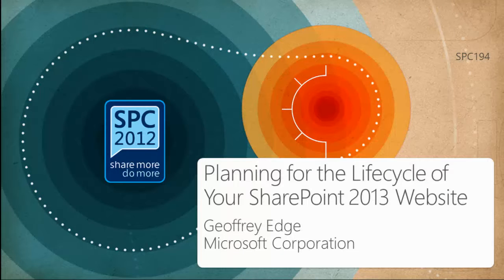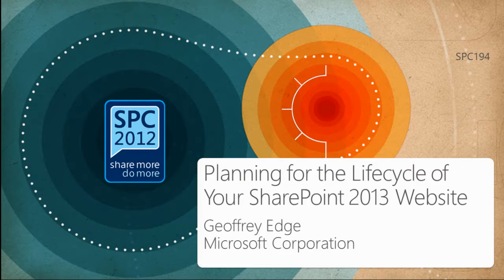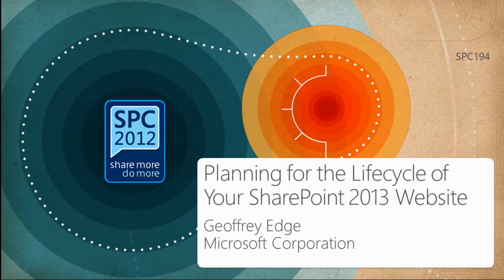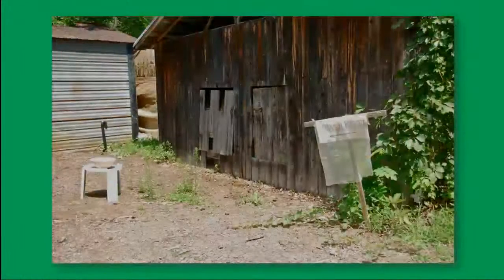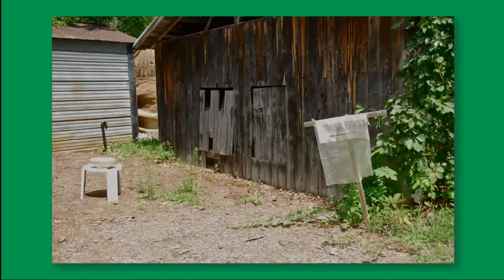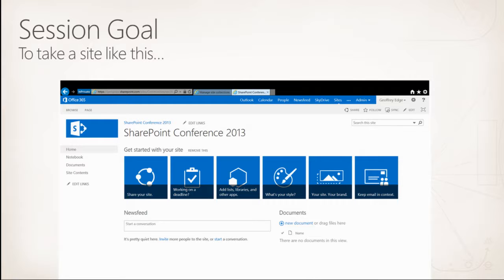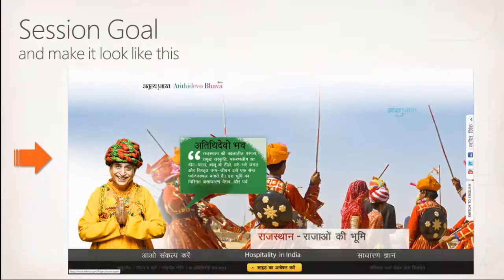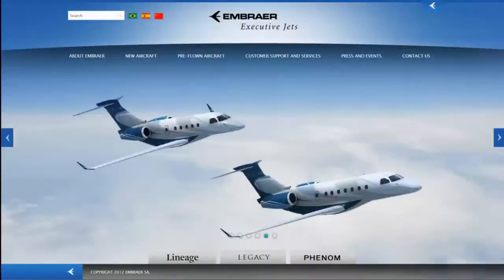SharePoint Conference 2012 Planning for the Lifecycle of your SharePoint 2013 Website